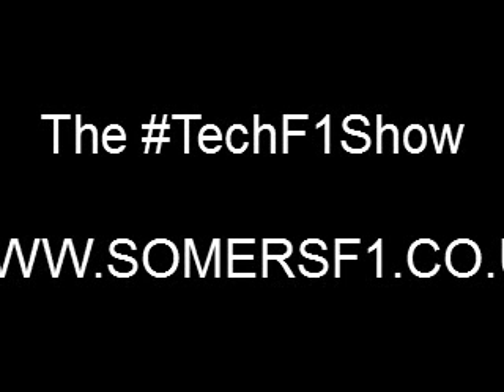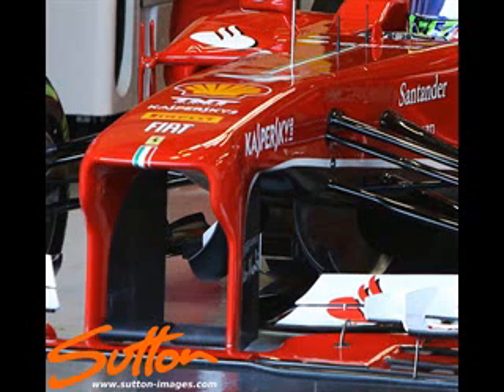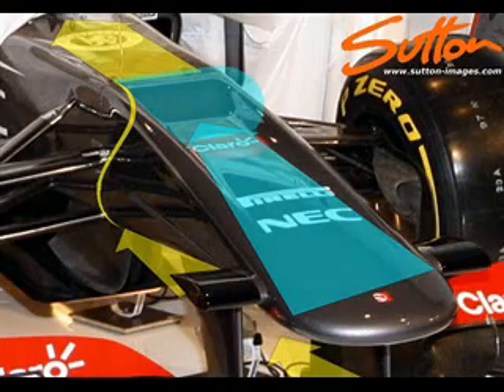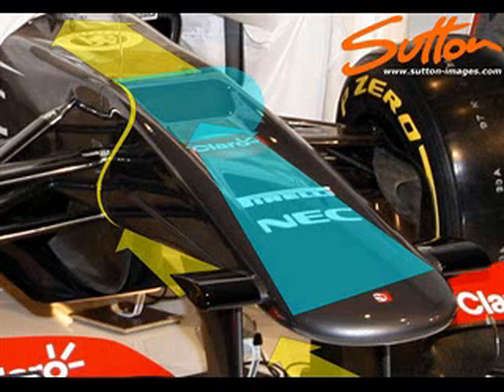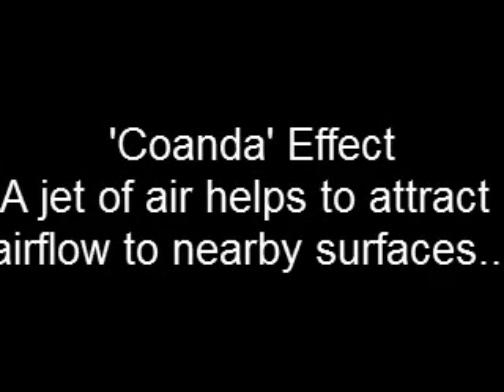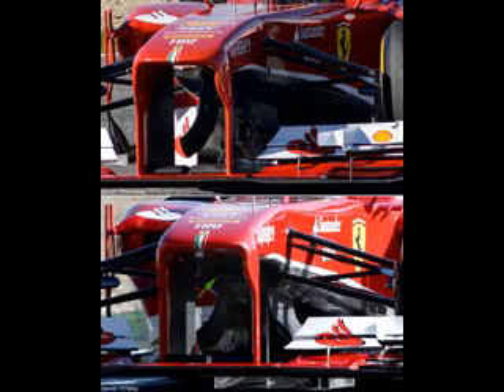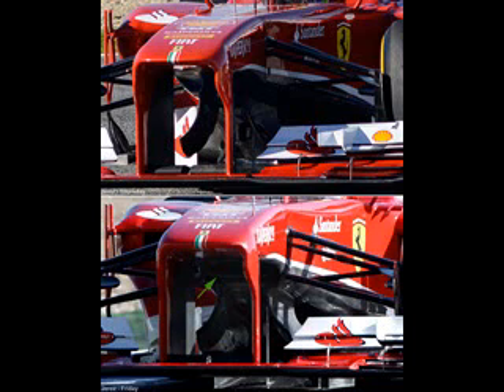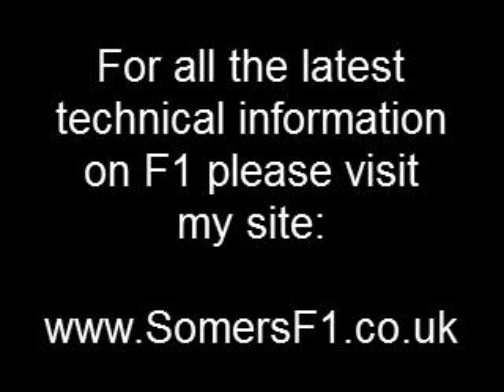The TechF1Show - Sauber and Red Bull Nose 'S Duct', Ferrari under nose duct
In this episode I look at a feature that Sauber have utilsed for 2 seasons now the 'S' Duct and now used on the Red Bull RB9 moving airflow from under the nose to to a duct trailing the nose on top of the Bulkhead/Chassis.  Also looked at is the appearance of a driver cooling duct under the Ferrari F138's nose at testing in Jerez (Day 4)